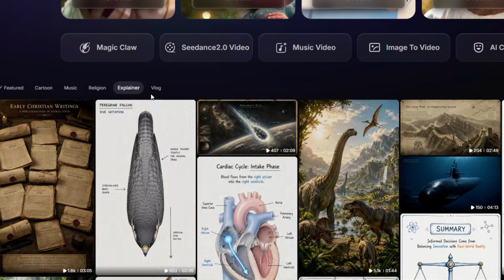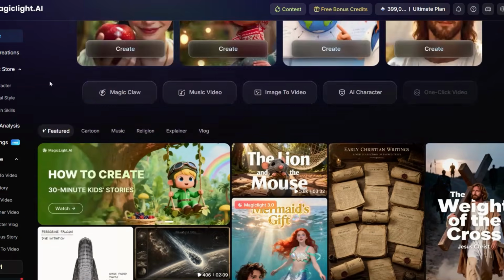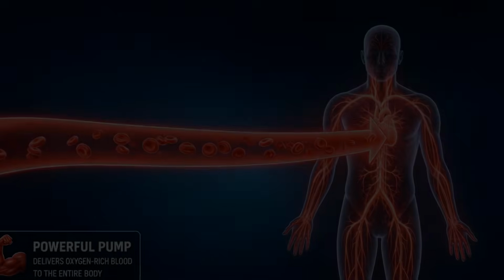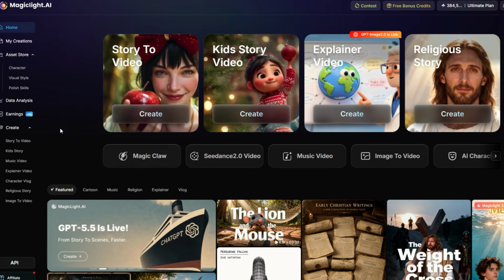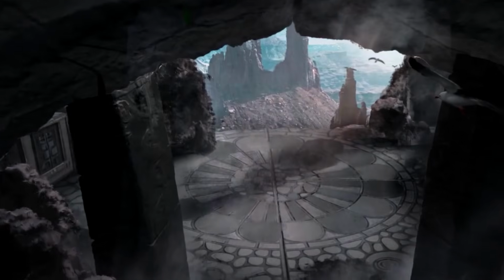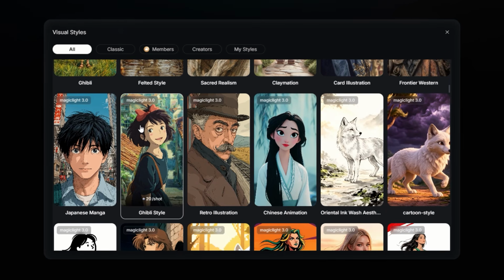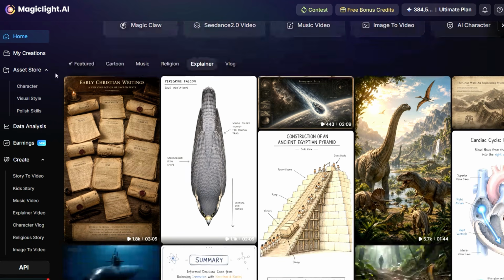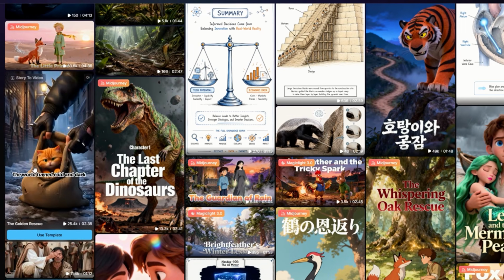This AI Makes Cinematic Videos In Minutes